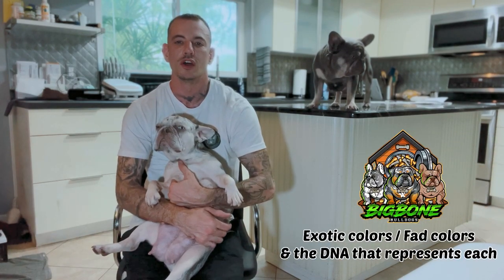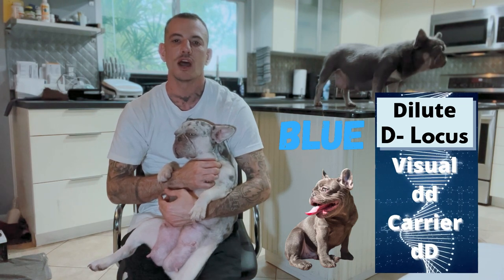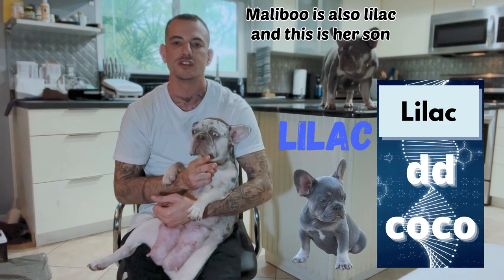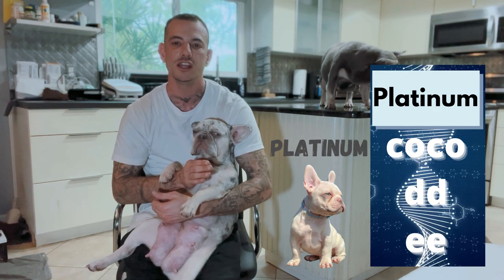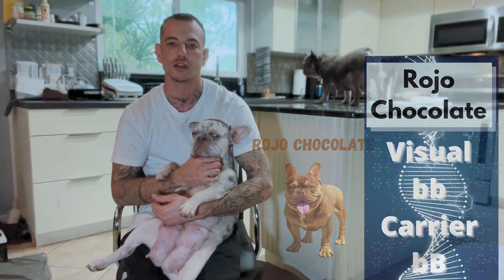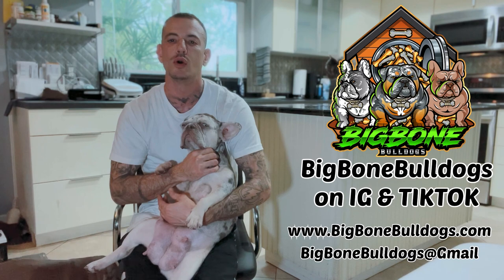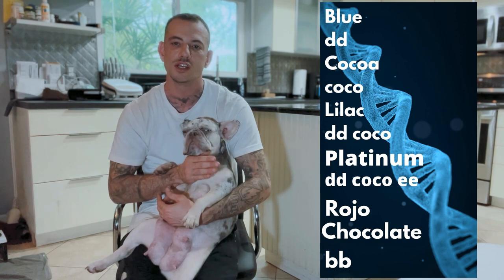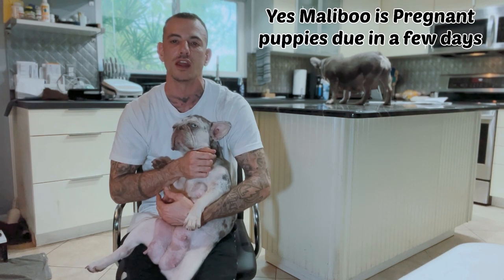French Bulldog colors & DNA explained ! "EXOTIC" colors!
Discover the genetic magic behind French Bulldog colors with David from Big Bone Bulldogs! From blues to cocoas, lilacs to platinums, get ready to explore the world of exotic and fad coat variations.